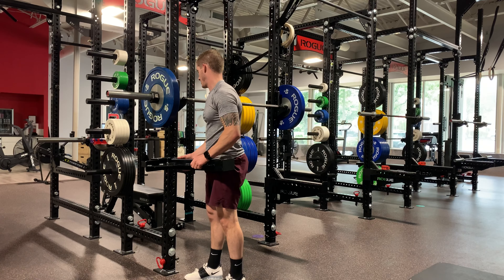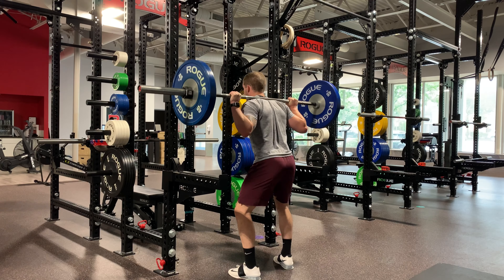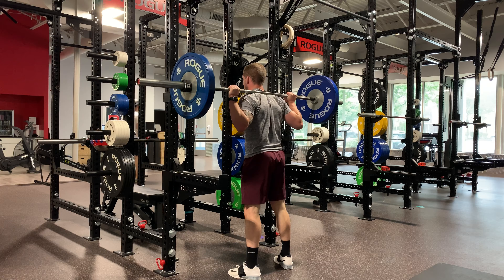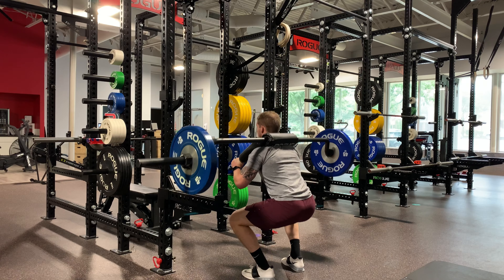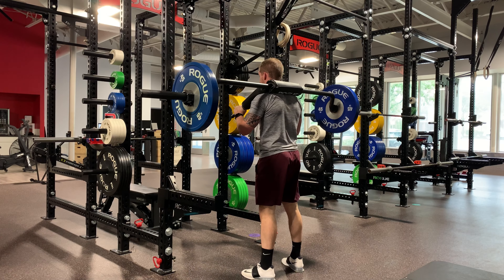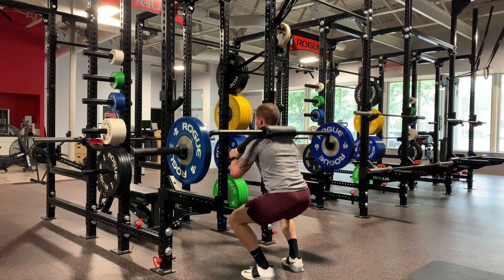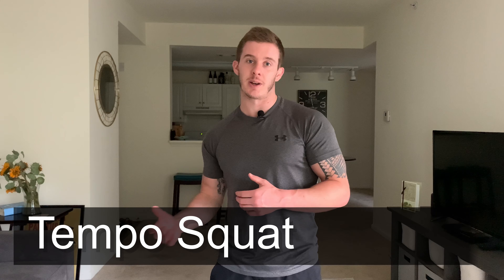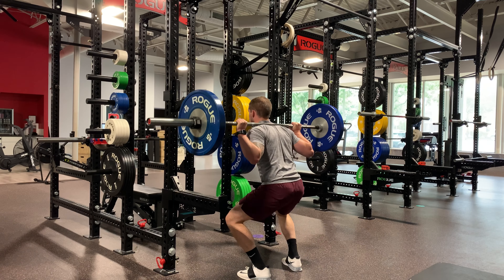3 Drills To Improve Your Squat